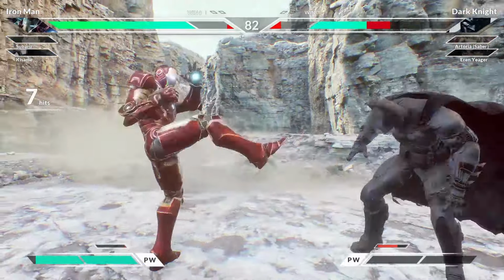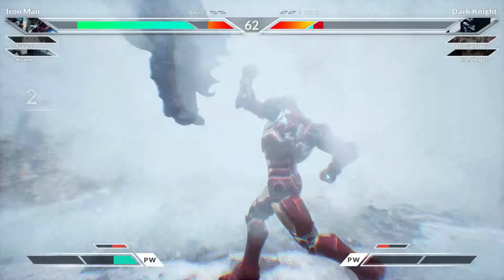My New Favorite Fighting Game || INFINITE VERSUS: 3D MUGEN (Quick Review)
I misspoke in the video and said 50 dollars instead of 15, sorry about that.